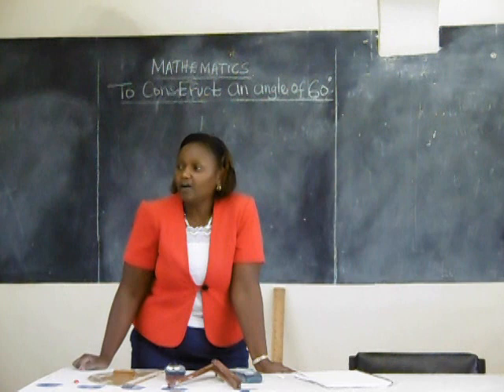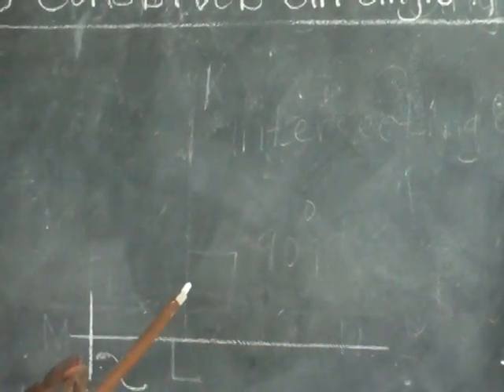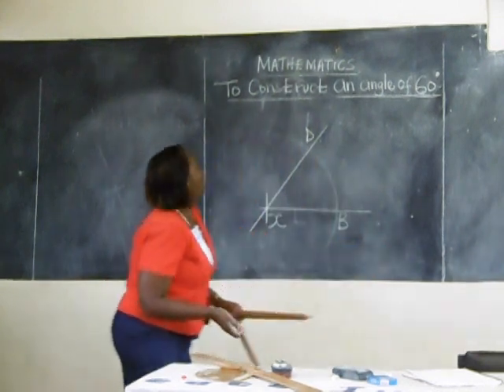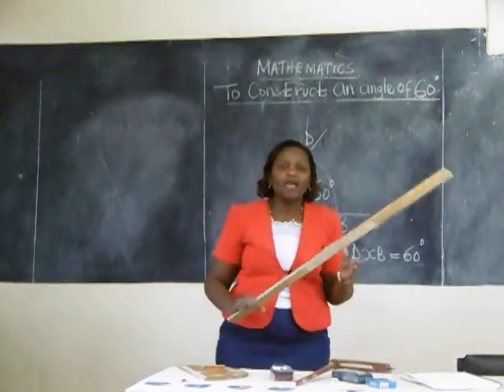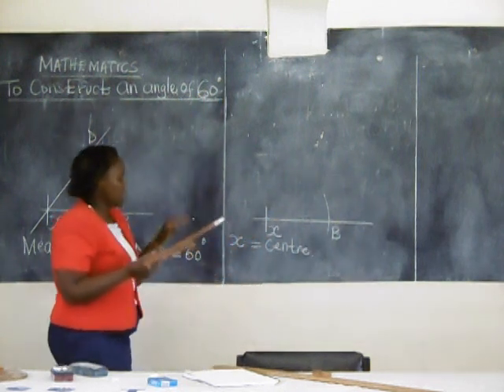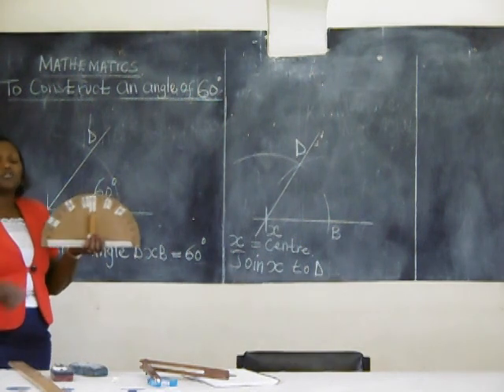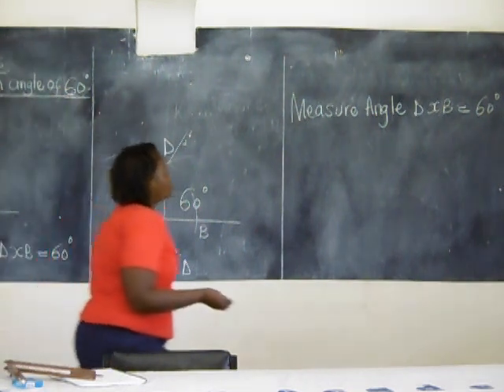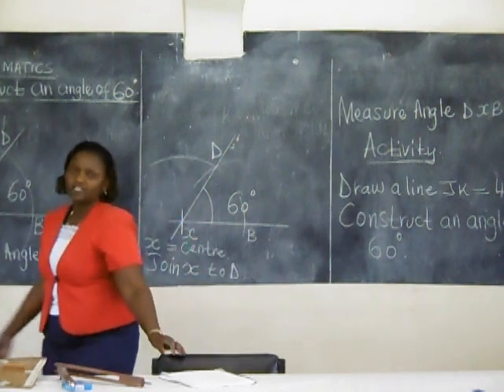math-16 Constructing angle 60 by Margaret, ICT into primary school @Kenya in 2014